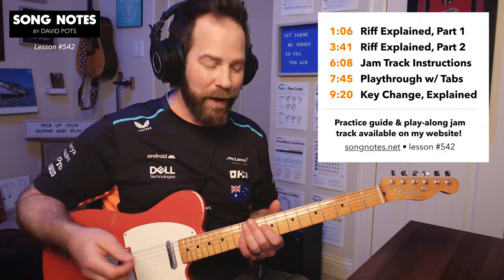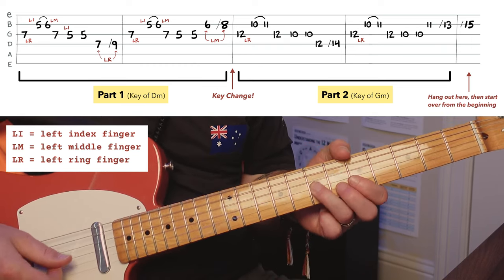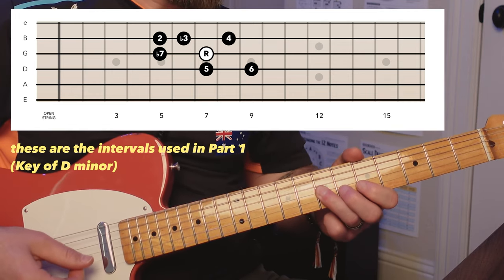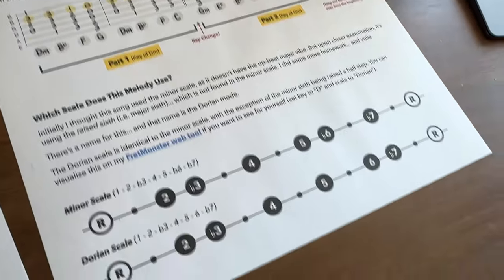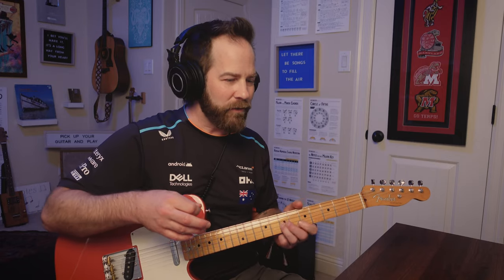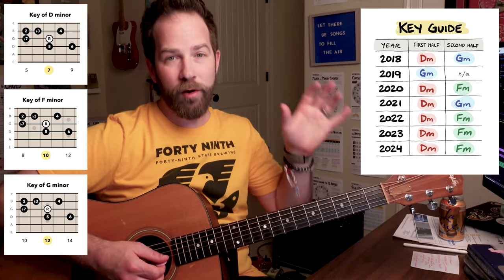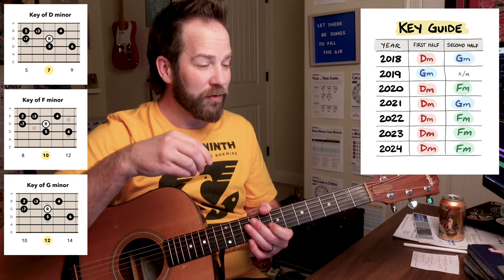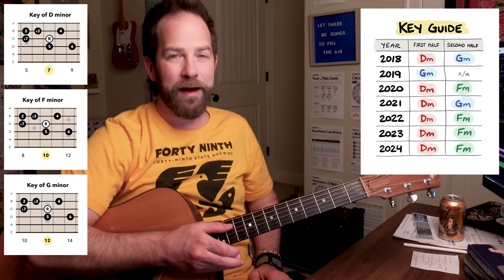Formula 1 Theme Song – Beginner Lead Guitar Lesson!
In today's lesson I want to look at the Formula 1 (F1) theme song, which is played during the opening credits of each race. To me, this short instrumental is a weekend anthem that pumps me up each and every time I hear it - because I love watching F1 so much.

So, let's learn it on guitar! I'll show how to play the main melodic theme, which is really just two short phrases and a simple key change. Fairly easy to learn the notes, but plenty of free practice sessions (using my audio jam tracks) will have you cranking out purple sectors in no time. Lights out and away we go!

- 0:00 Overview
- 1:06 Riff Explained, Part 1
- 3:41 Riff Explained, Part 2
- 6:08 Jam Track Instructions
- 7:45 Playthrough w/ Tabs
- 9:20 Key Change, Explained